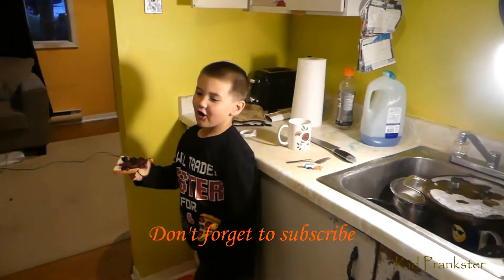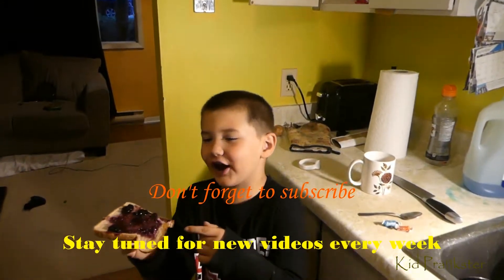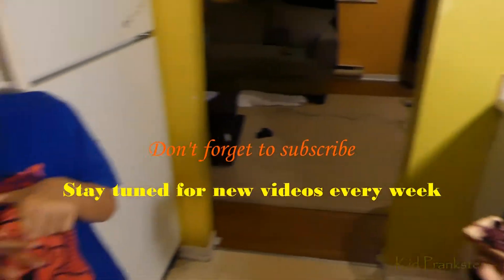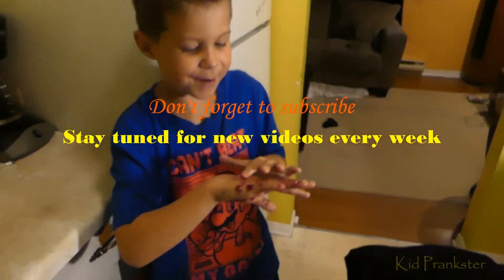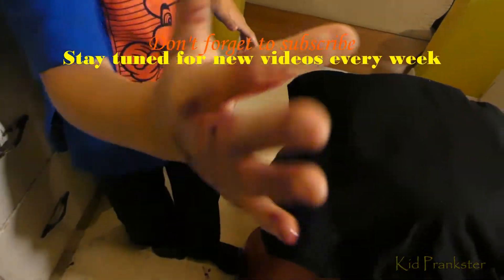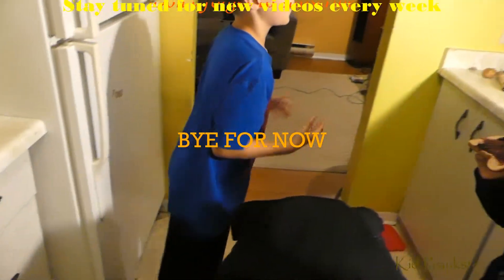HAND JAM SANDWICH PRANK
This video is about pranks